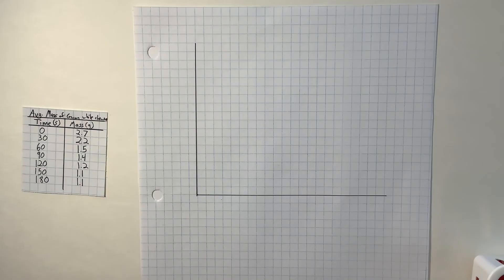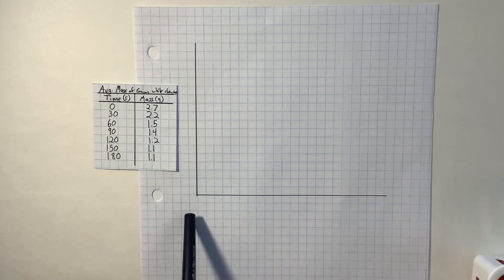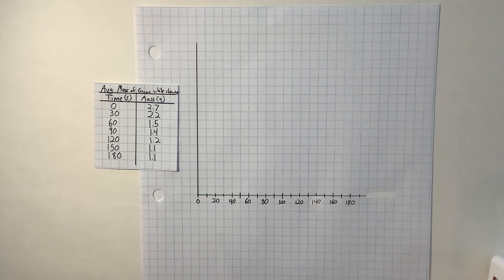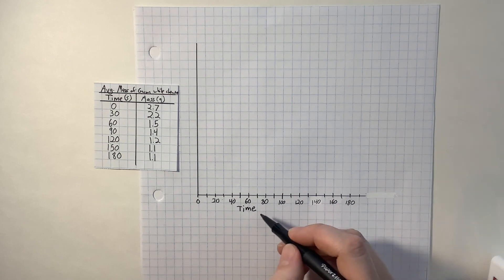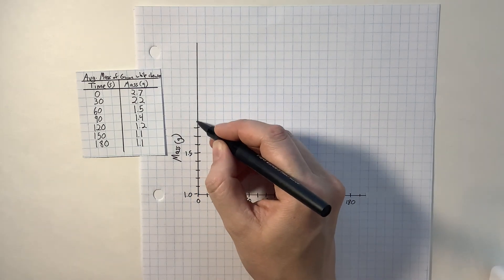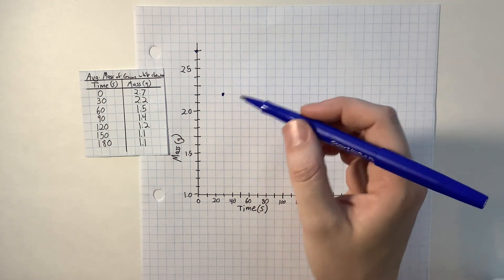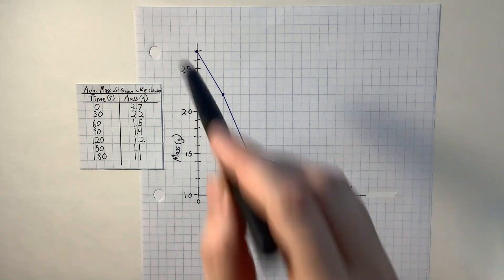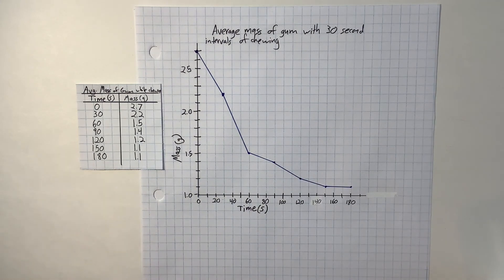How to Graph Scientific Data, Part 1 - Ms. Frizzle Explains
How do you graph scientific data?

In this video, I explain how to use data to decide what graph to make, how to graph by hand, and how to keep track of where each part of your data goes with the DRY MIX acronym.

When doing an experiment, it's important to know how to display your data visually, and graphs are a great way to do that!

I have a blog post about this too, if you like reading more than listening: